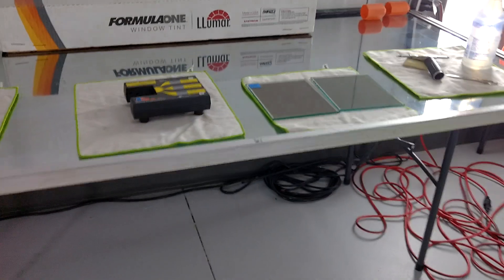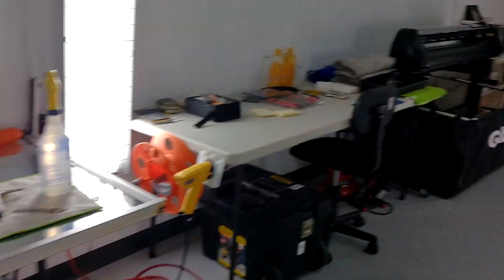What's better 3M Crystalline or Llumar Formulaone Stratos Window Film? Solar Spectrum Meter Compares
Tint Man compares 3M Crystalline 40 to Llumar FormulaOne Stratos 40 using a Solar Spectrum Transmission Meter. TintMan Crystalline Llumar FormulaOne Stratos HeatRejectionSpecialist TintManFL.com